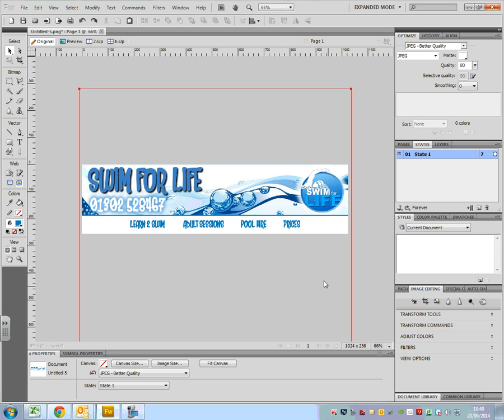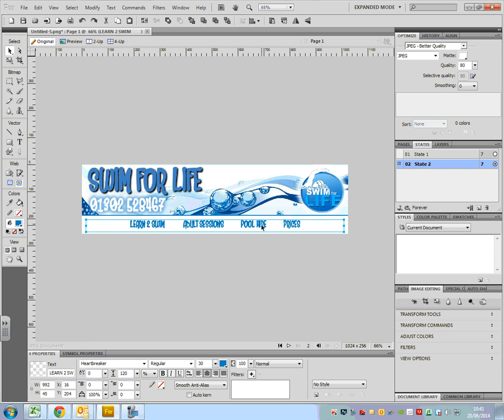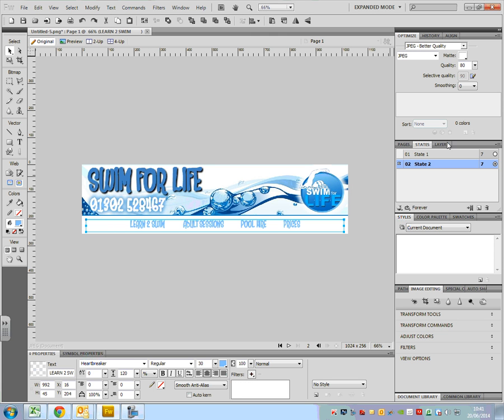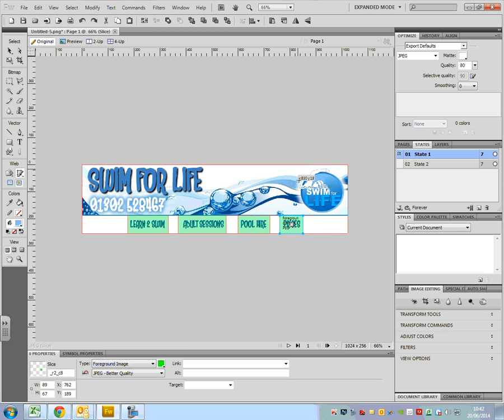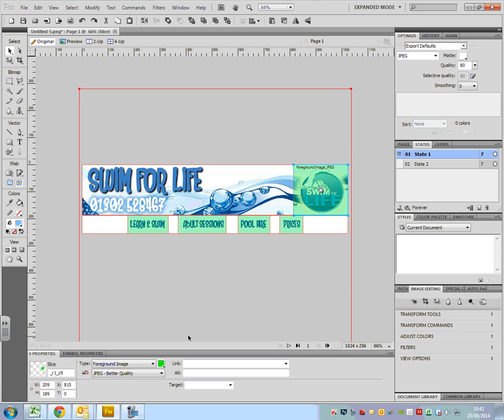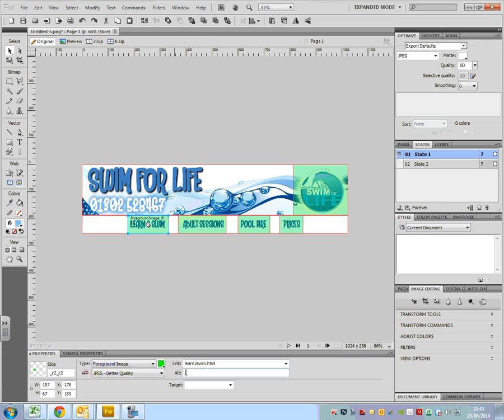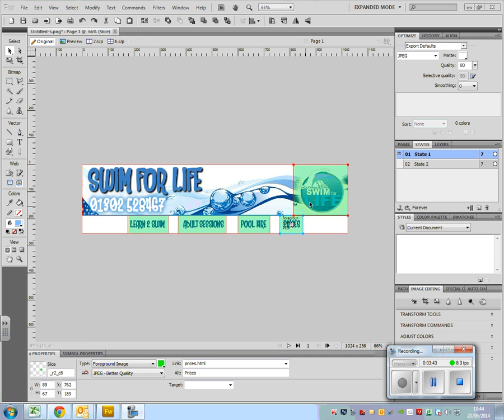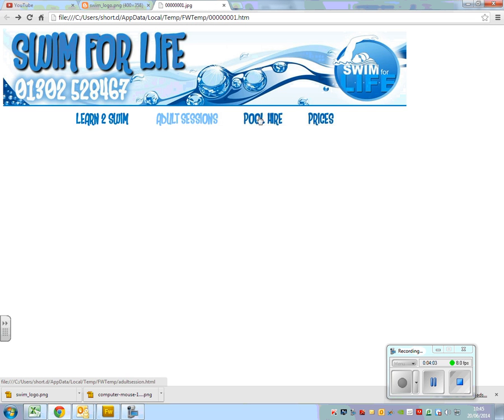Creating a nav bar step 2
This tutorial will show you how to add rollover effects and links to your nav bar